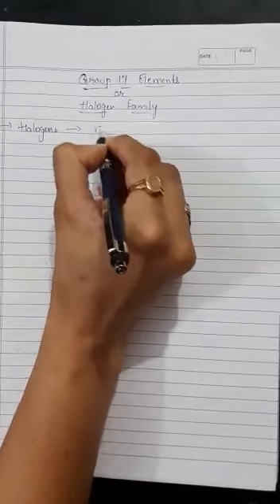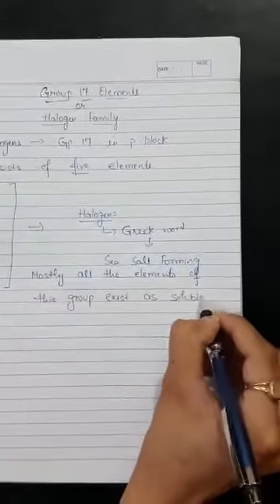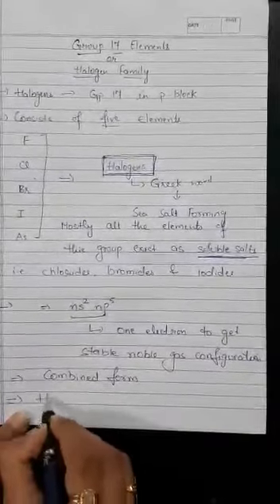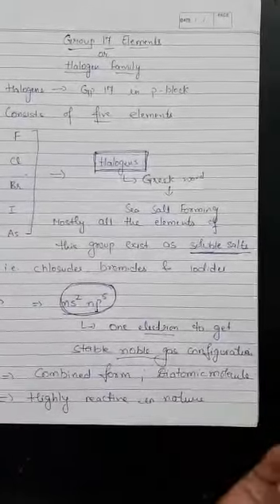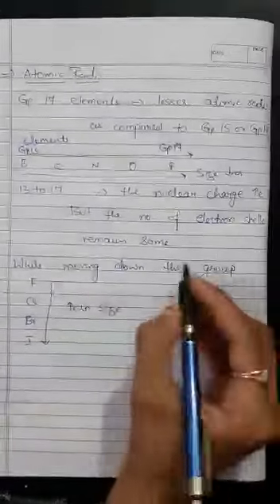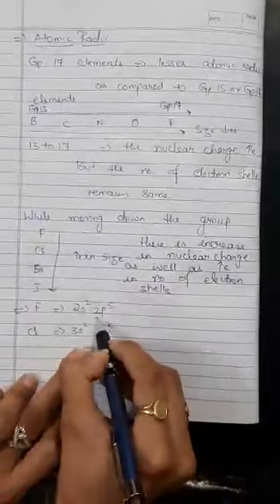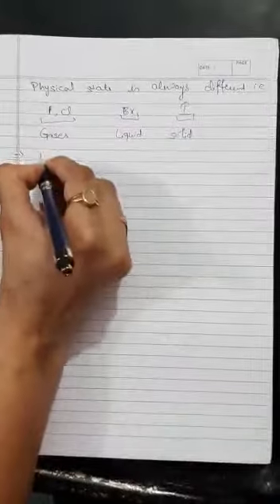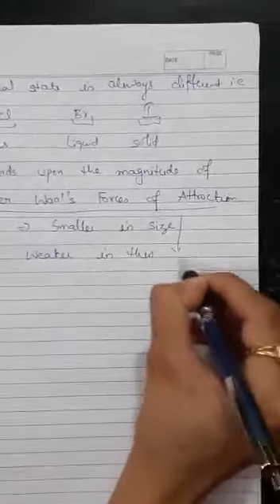Group 17 elements By Parneet Kaur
Meritorious School, Patiala.